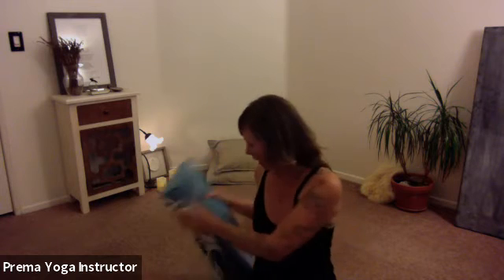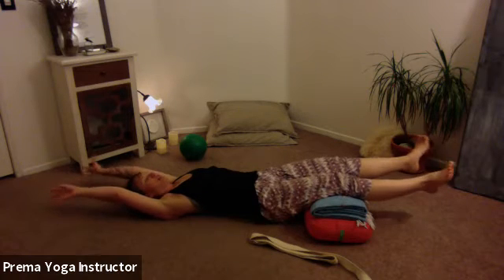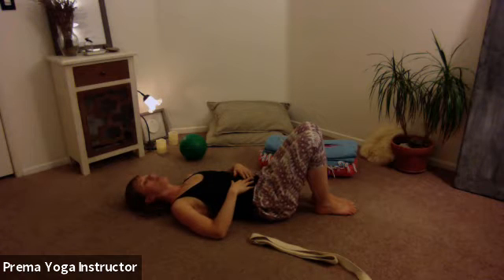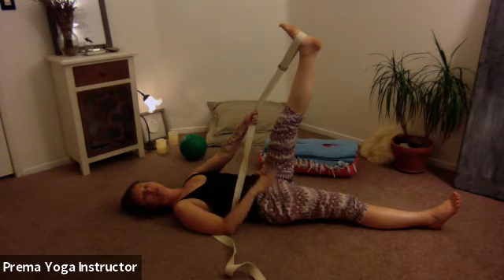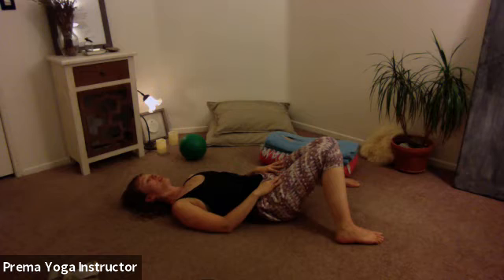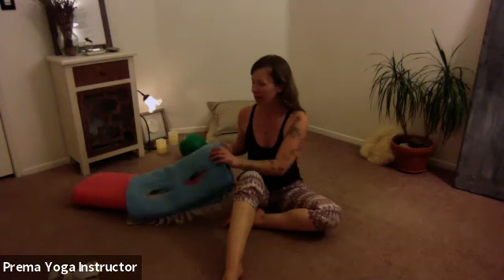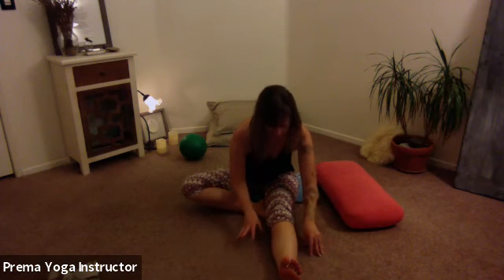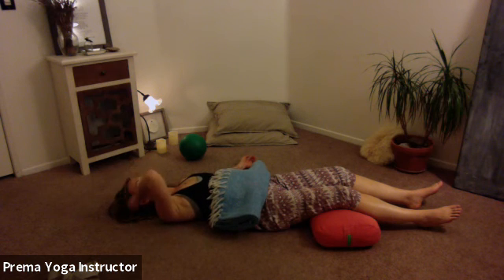Candlelight Yoga with Alexis Shahin 6/18/20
A sweet yoga class with gentle stretching and breath work, designed to help you destress, find your center and get ready for a great nights sleep. Enjoy :)